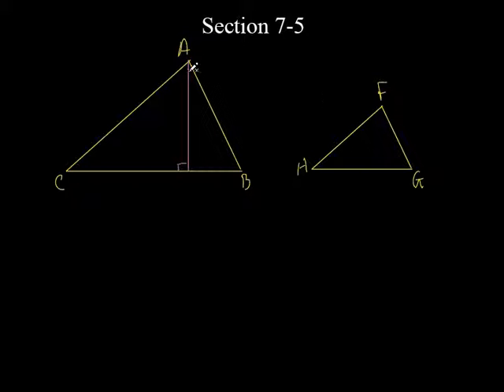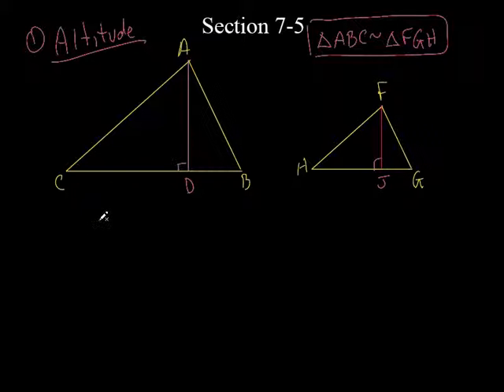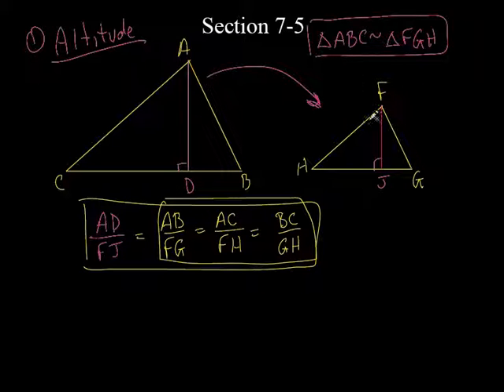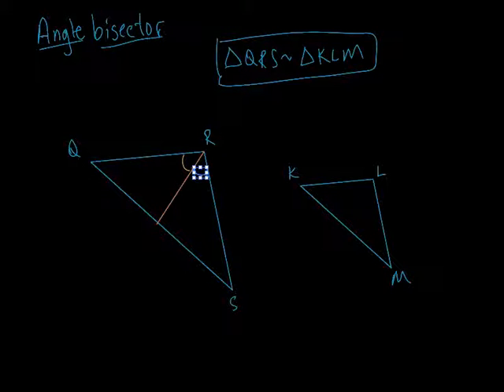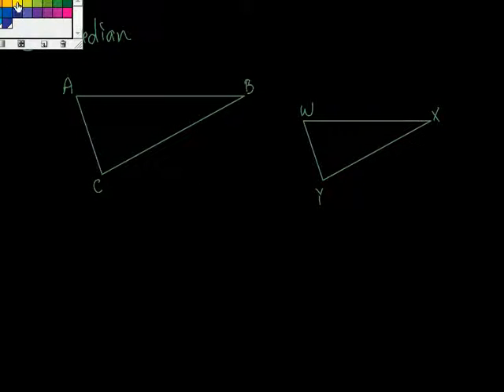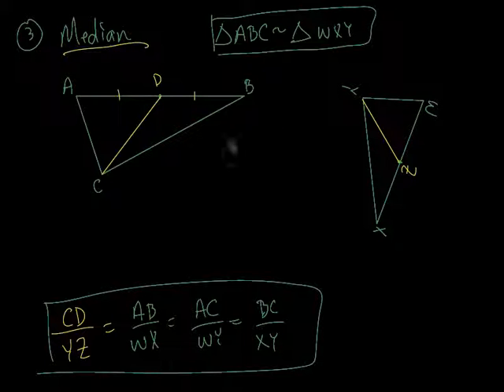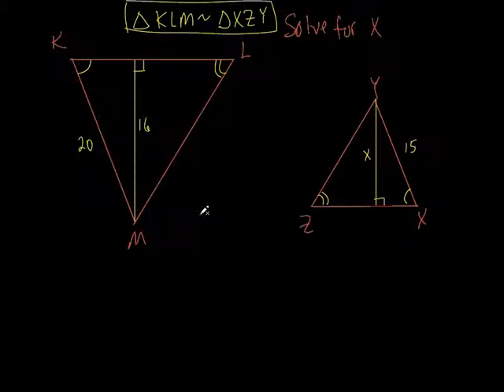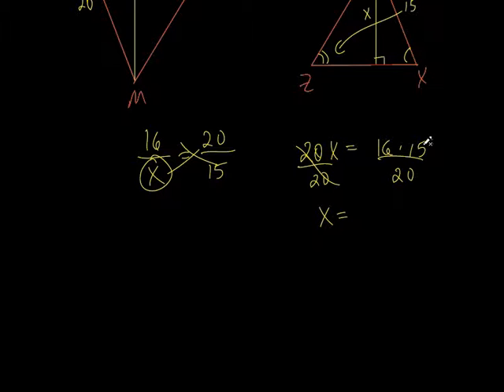6 Sec 7 4 Parts of Similar Triangles